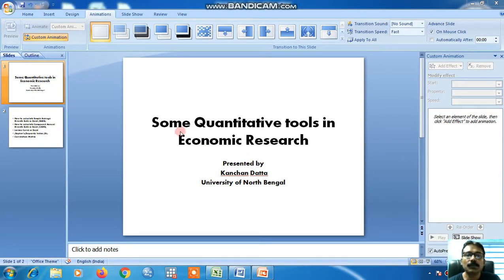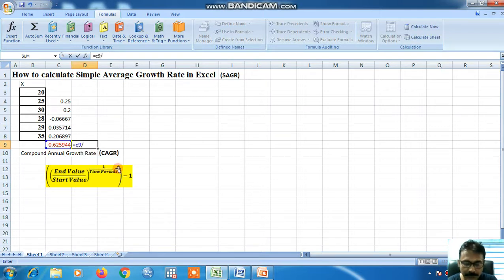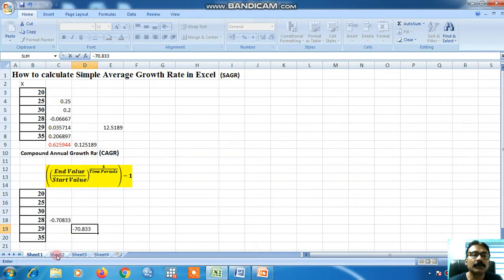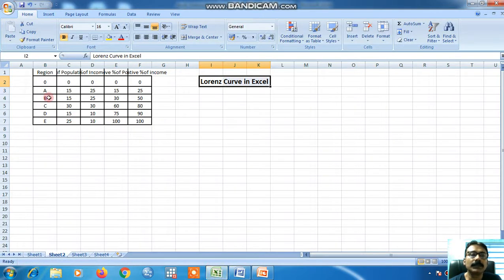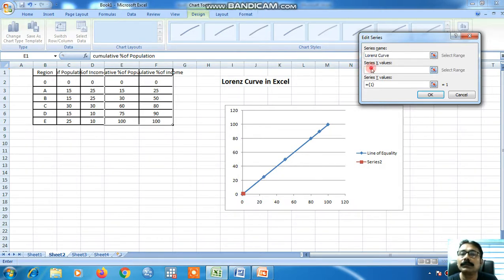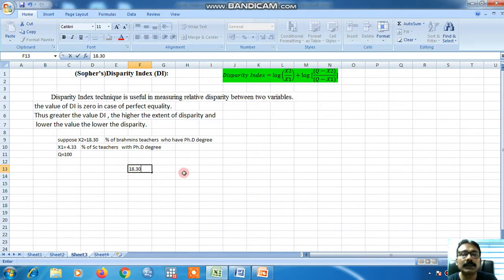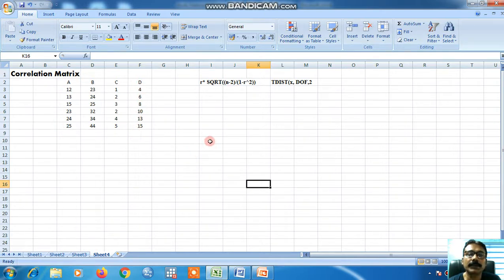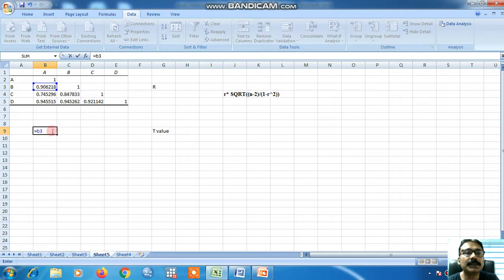Some Quantitative tools in Economic Research(Part 1)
this tools using excel may be helpful for the beginners in economic research